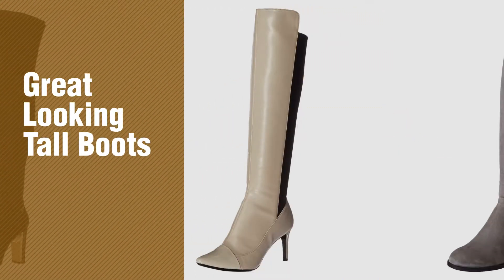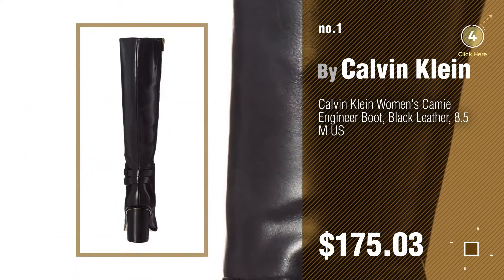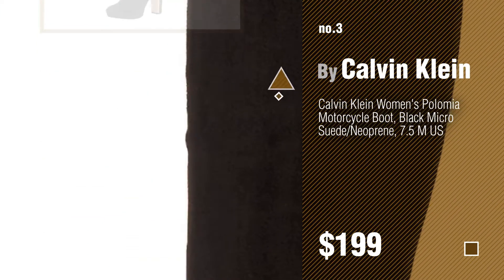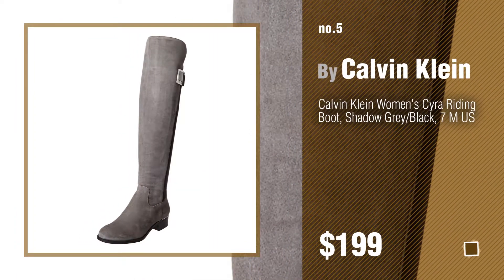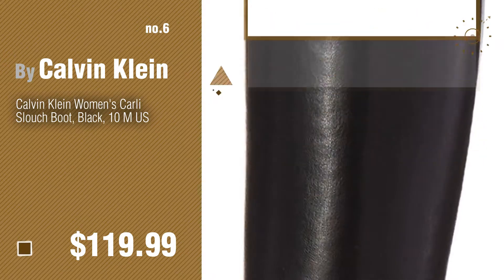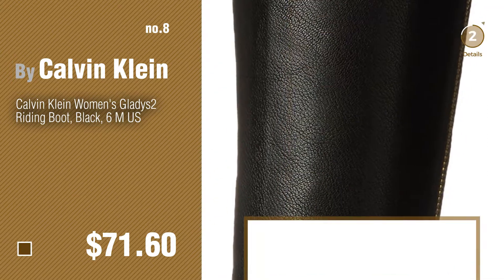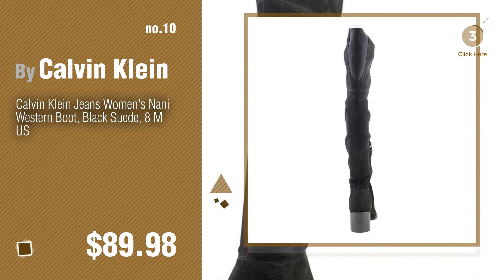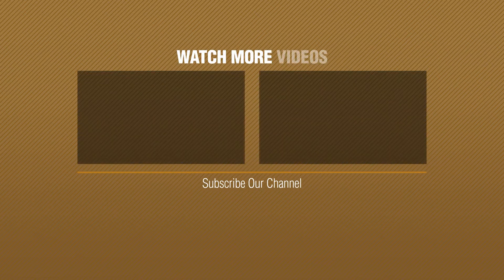Calvin Klein Over The Knee Women's Boots Collection // New & Popular 2017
- New! 2019 Black Friday / Cyber Monday Knee-High Women Boots Deals and Updates.

Black Friday / Cyber Monday Calvin Klein Women's Camie Engineer Boot, Black Leather, 8.5 M US by Calvin Klein

Black Friday / Cyber Monday Calvin Klein Women's Cylan Motorcycle Boot, Black, 10 M US by Calvin Klein

Black Friday / Cyber Monday Calvin Klein Women's Polomia Motorcycle Boot, Black Micro Suede/Neoprene, 7.5 M US by Calvin Klein

Black Friday / Cyber Monday Calvin Klein Women's Janalee Harness Boot, Clay/Black, 6 M US by Calvin Klein

Black Friday / Cyber Monday Calvin Klein Women's Cyra Riding Boot, Shadow Grey/Black, 7 M US by Calvin Klein

Black Friday / Cyber Monday Calvin Klein Women's Carli Slouch Boot, Black, 10 M US by Calvin Klein

Black Friday / Cyber Monday Calvin Klein Cylan Women US 6 Black Over the Knee Boot by Calvin Klein